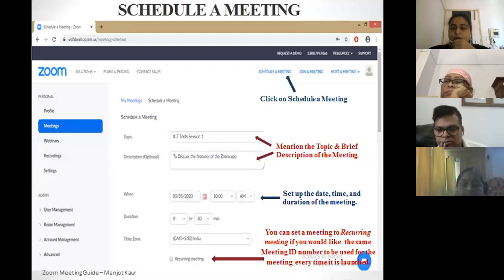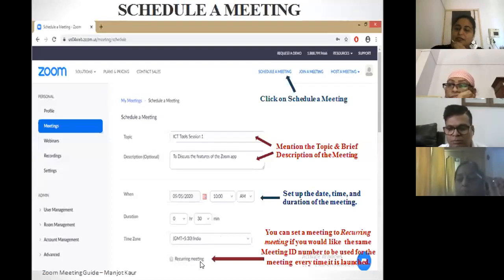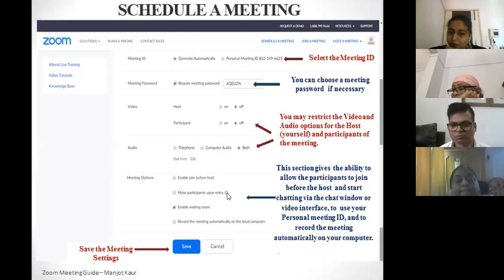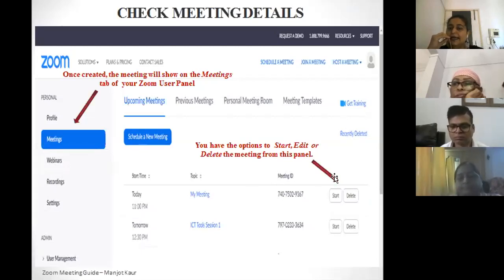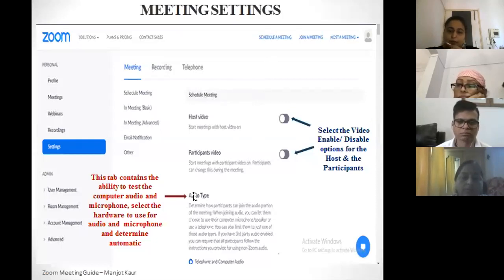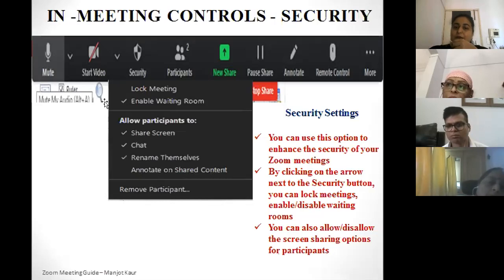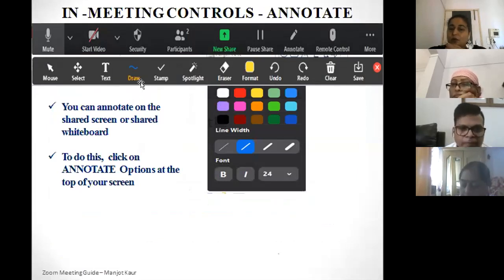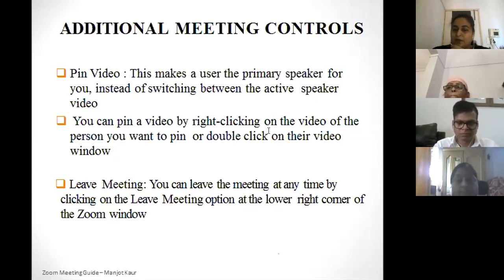ICT training by BCA dept. of Dr. BMN College (Autonomous A+ grade 3.69/4 CGPA)bcabmn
This video belongs to Dr.BMN College of Home Science. In order to encourage ICT training, we came up with this training video for all those who are interested to learn and use ICT training in their teaching learning.